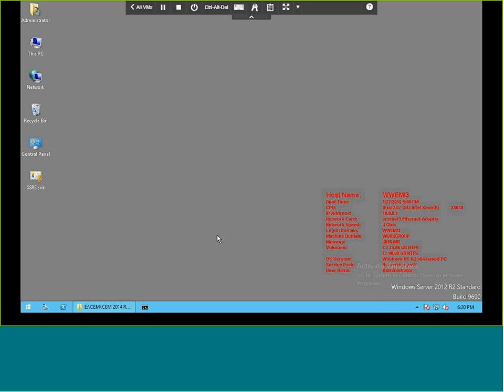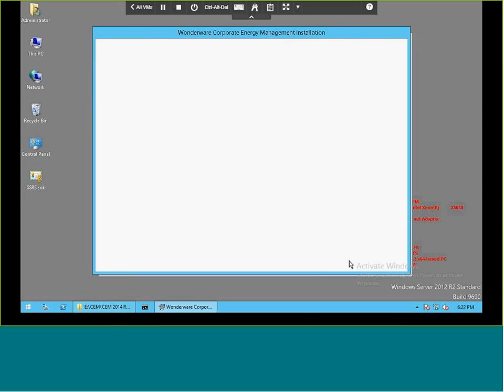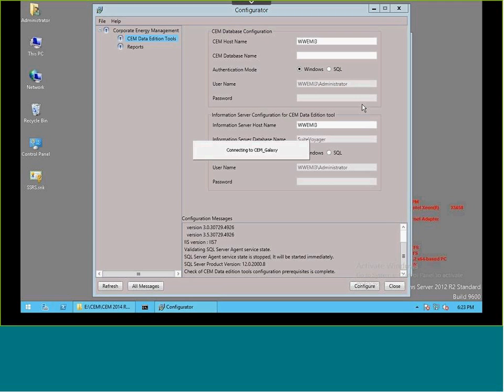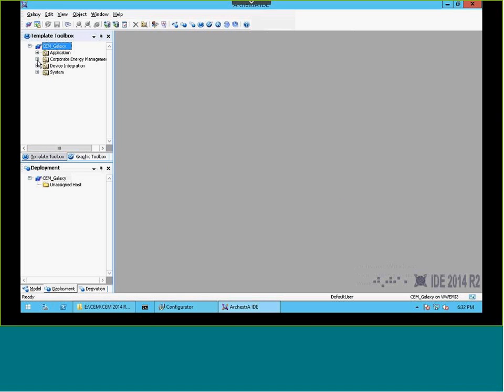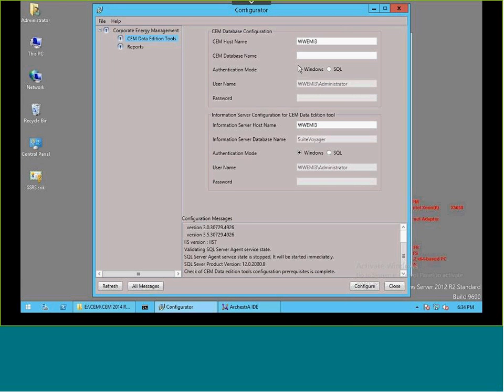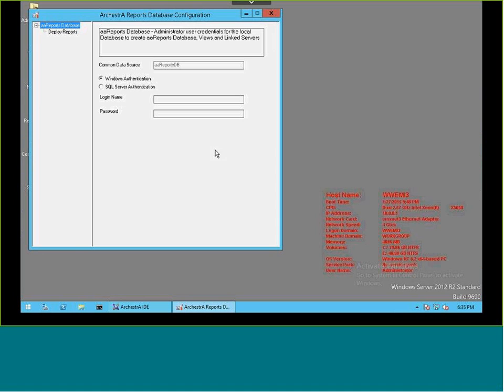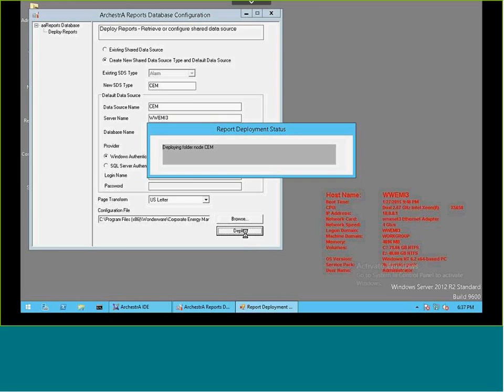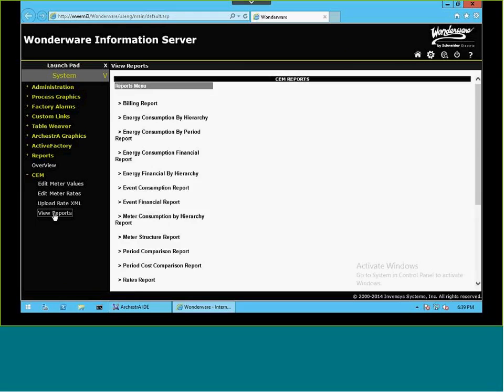Corporate Energy Management 2014 R2 Installation